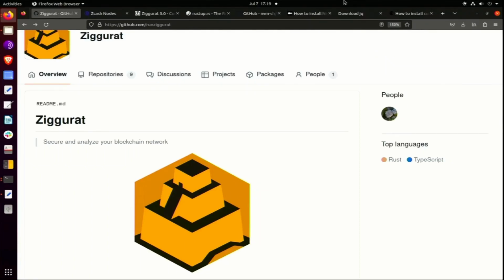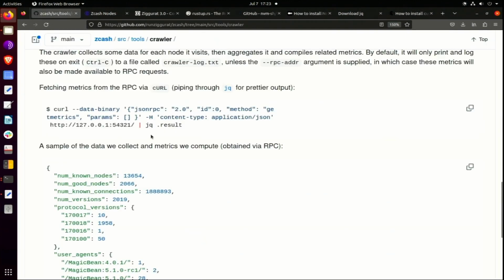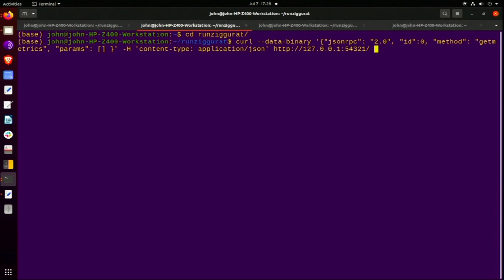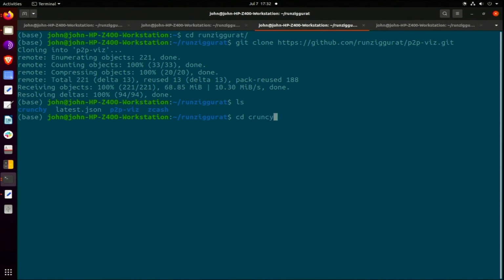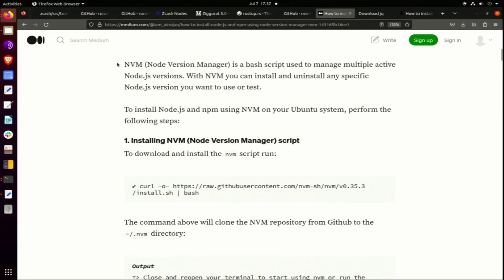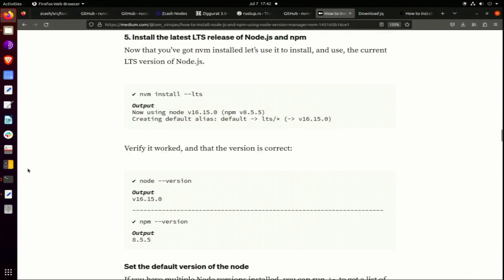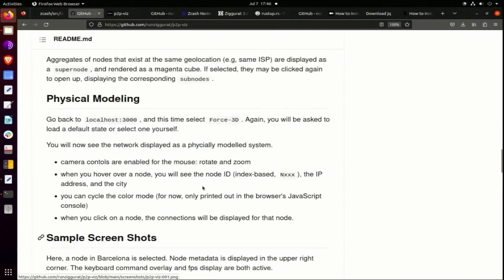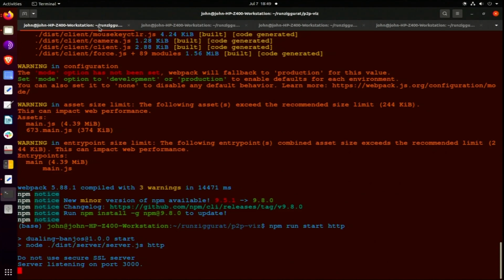ziggurat 3.0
Running the Ziggurat Zcash network crawler along with associated programs crunchy and p2p-viz